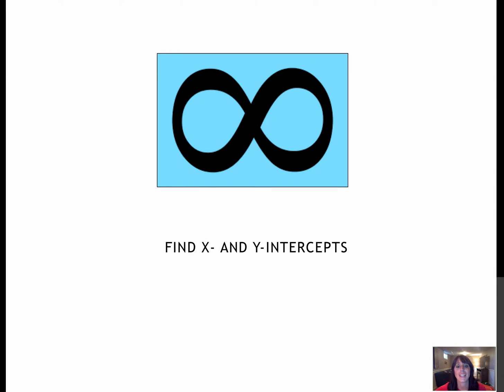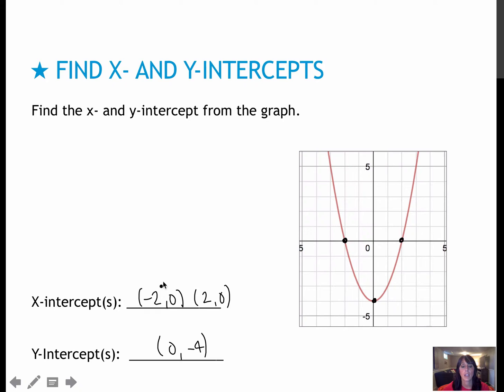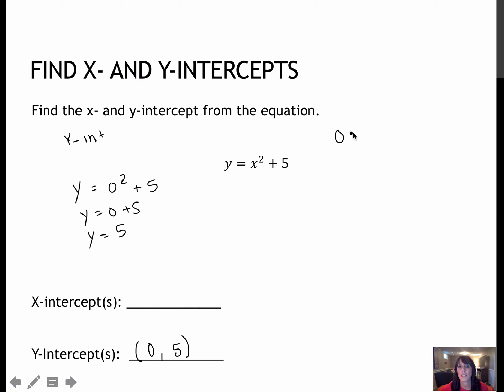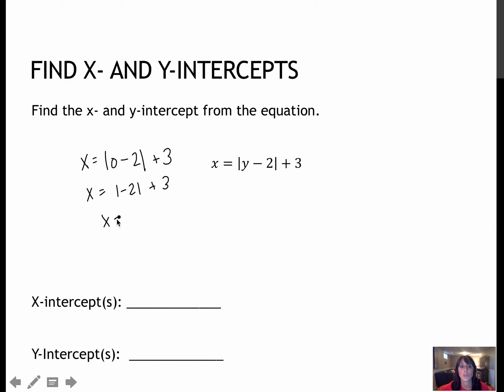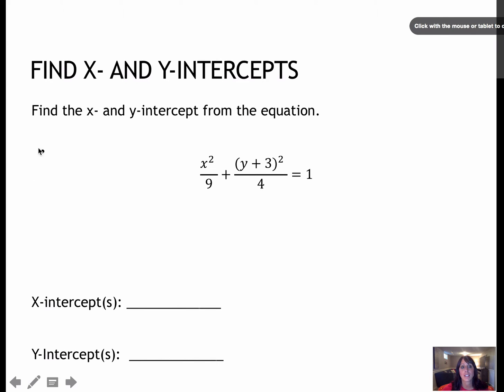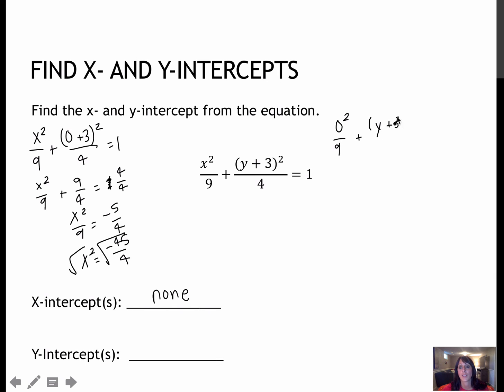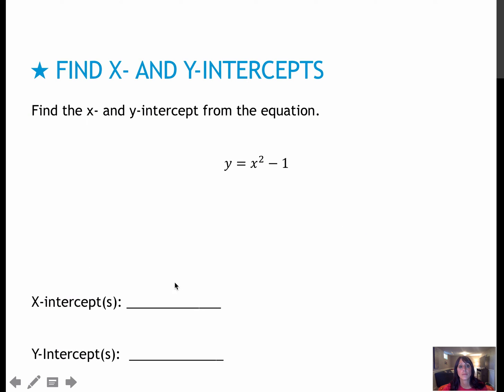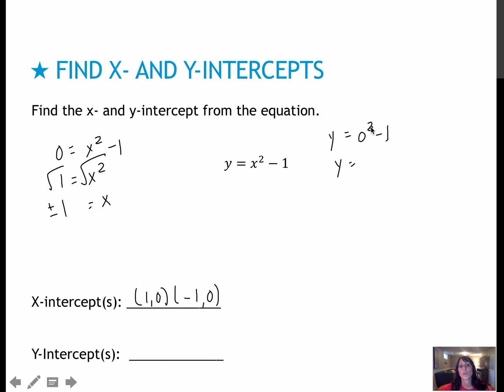35 Identify X- and Y-Intercepts (2.1)